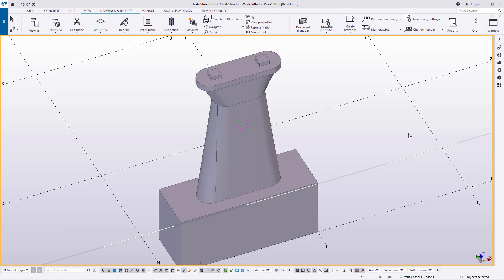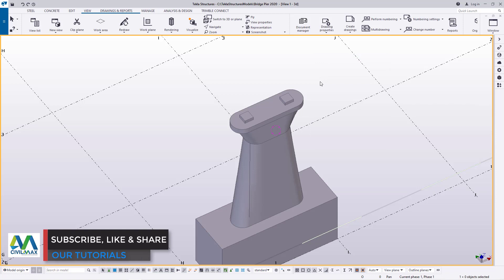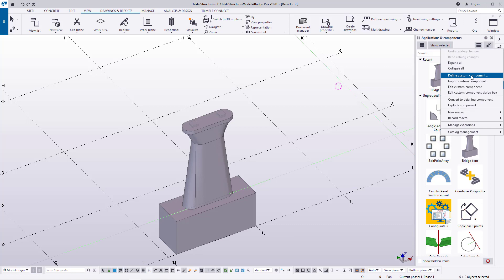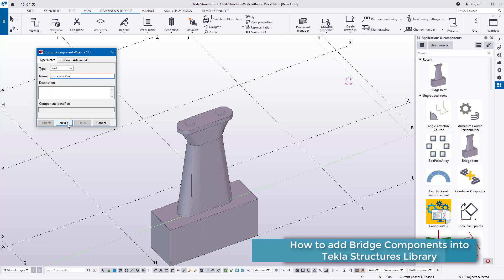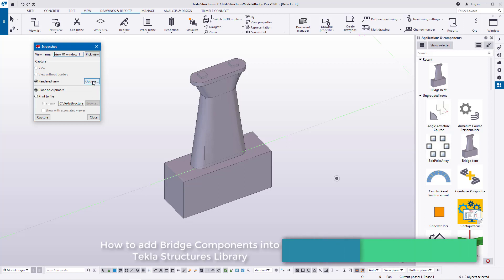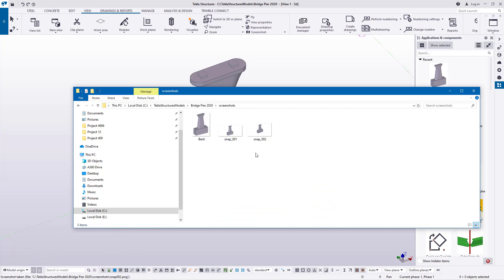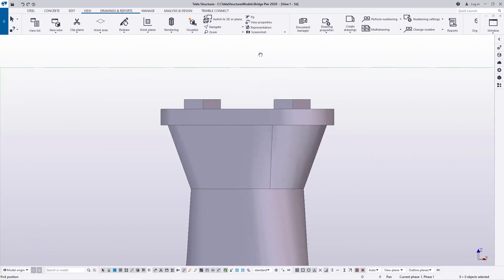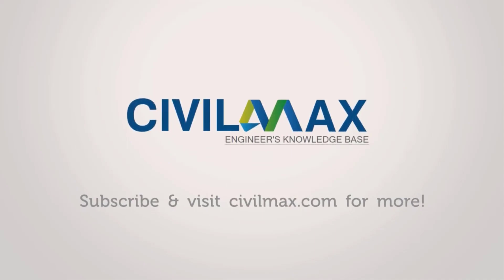How to Add Bridge Components into Tekla Structures Library